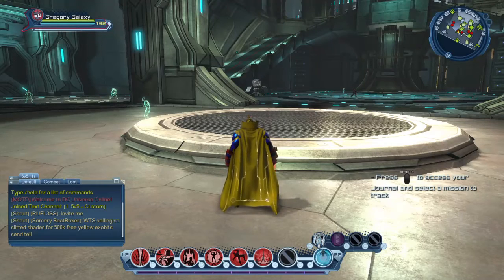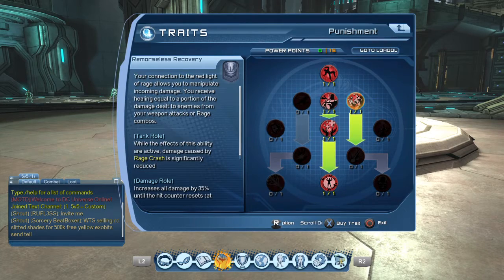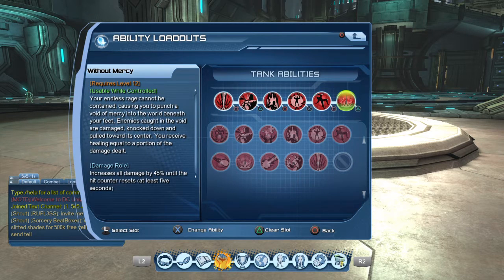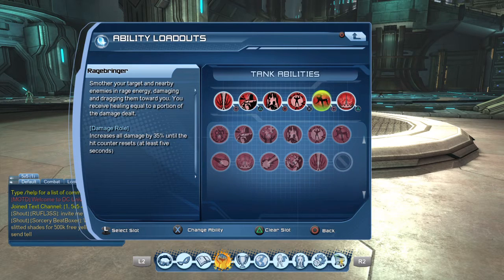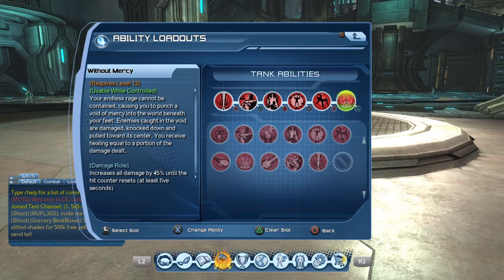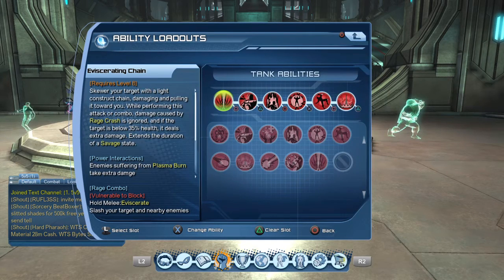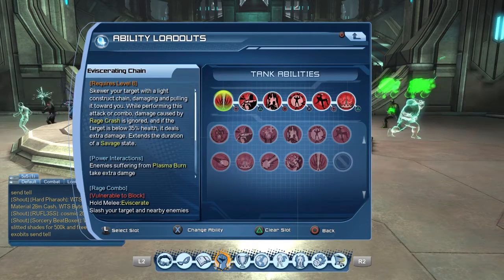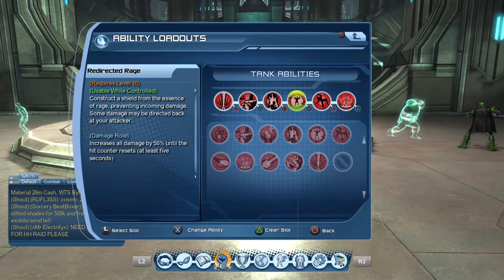DCUO | RAGE TANK LOADOUT | OP TANK??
Here's what I'm working with regarding a rage tank loadout. Feel free to use if you'd like, and let me know if you have experimented with anything that's better!